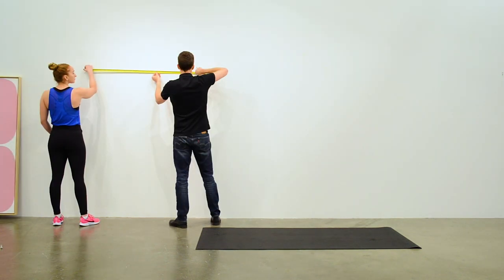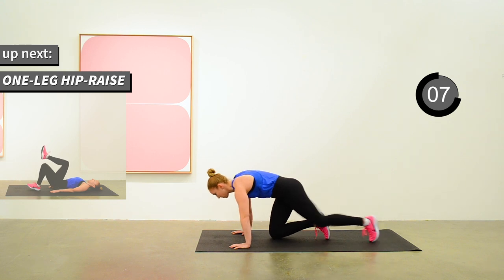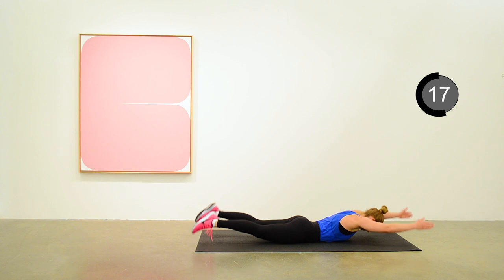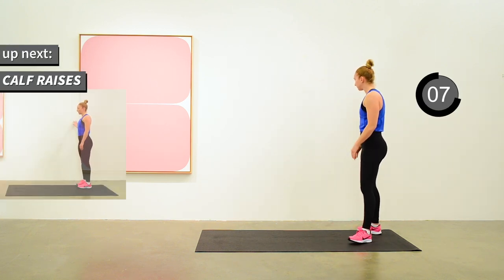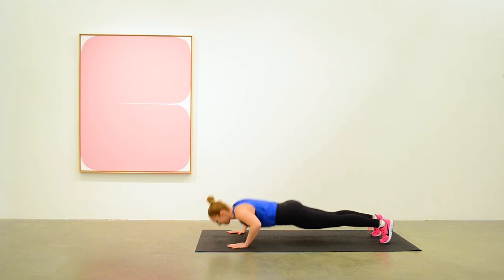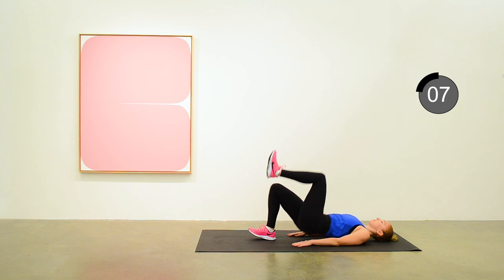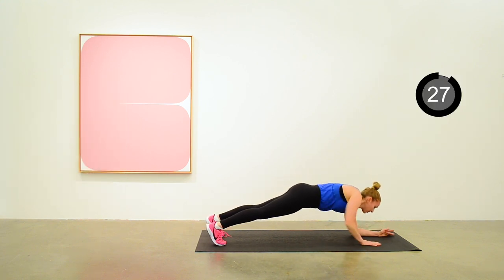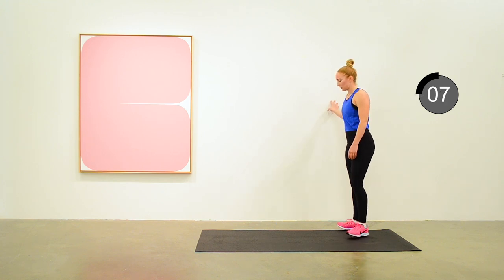12 minute TOTAL BODY STRENGTH, LOW IMPACT workout // no equipment needed // apartment friendly!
This is a 12 minute, total body strength, low impact workout that targets major muscle groups without making a lot of noise!

Welcome to Top of the Hill Fitness: achievable, fun workouts to support functional fitness and health at all ages. I’m Kerry, and I have a PhD in Human Kinetics. As a consultant I work on developing healthy communities and I love to move! I’m a mom with a busy life and I make sure that movement is a big part of my day so that I’m mentally and physically fit to roll with it all. I’ve designed these workouts to be activities you can easily do at home, or in the office as a break from the work day. Helping me out is my husband Shane, curator of the art behind me and part-time exercise guinea pig. Come for the art and stay for the workout, or come for the workout and stay for the art.